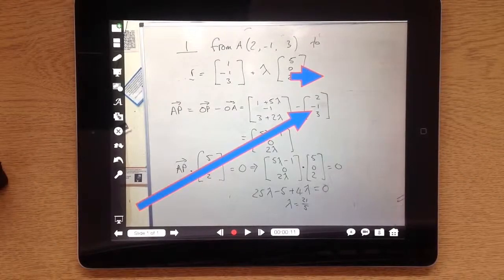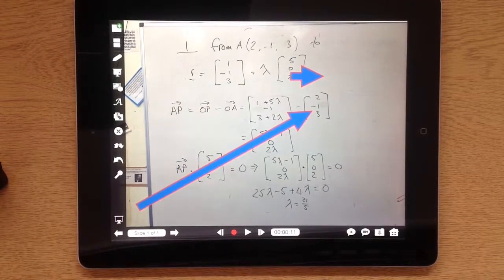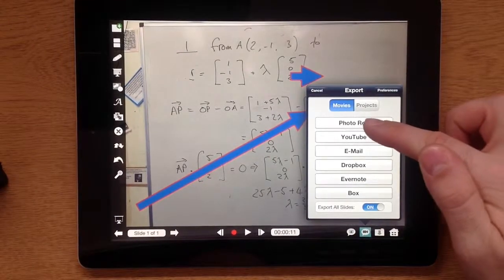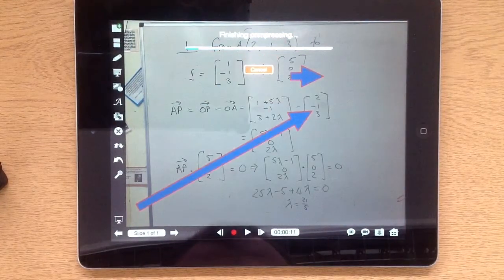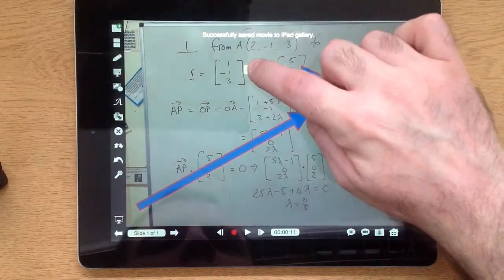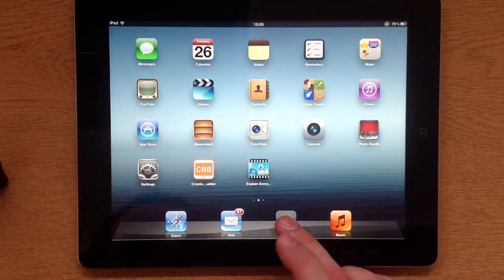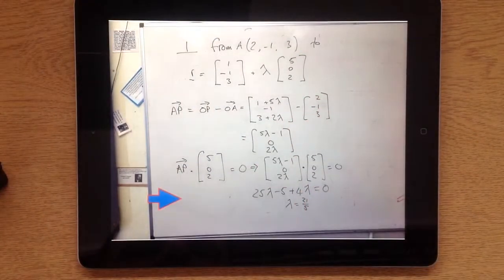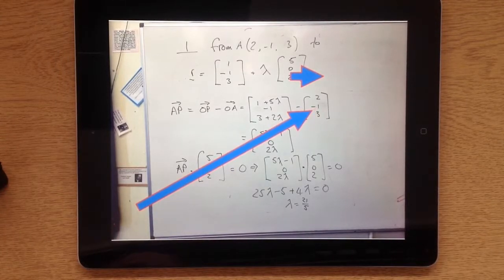Explain Everything - Part 3 - Exporting Your Finished Project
Exporting to photo roll